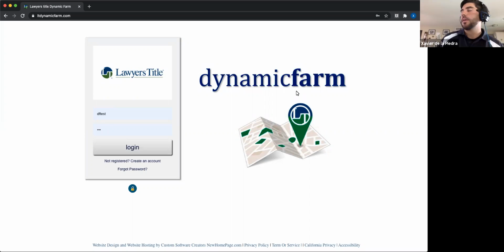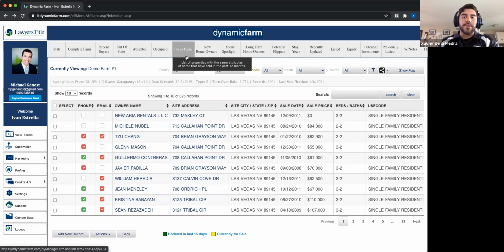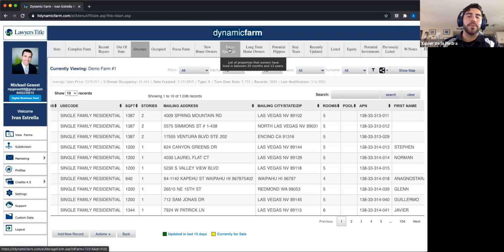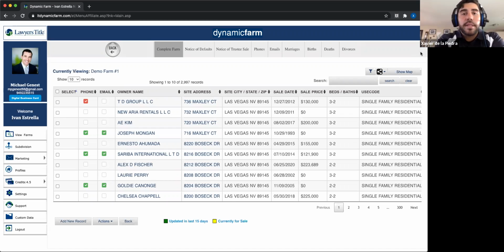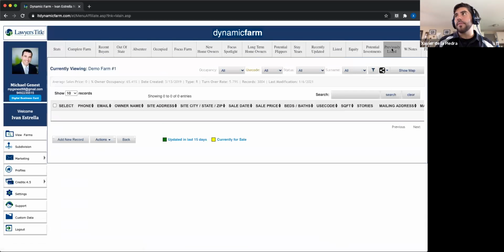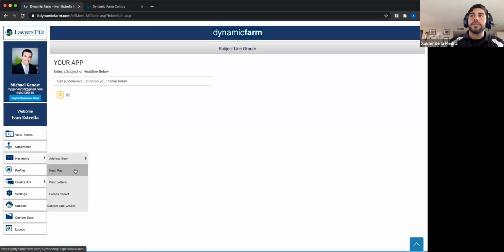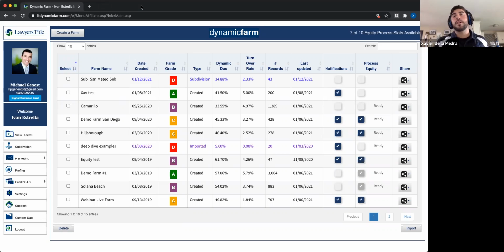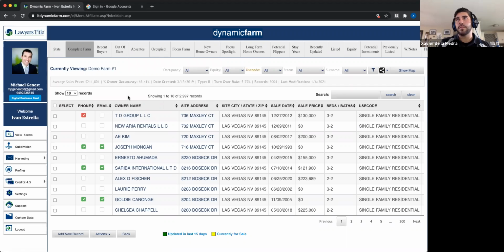Dynamic Farm - Jan 21, 2021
An overview of the program